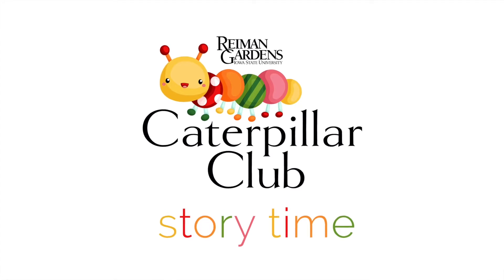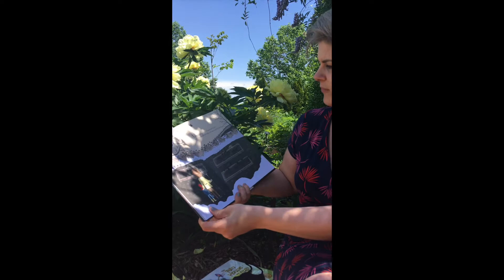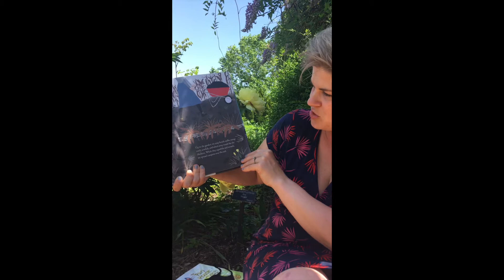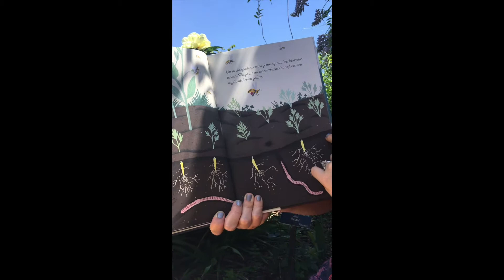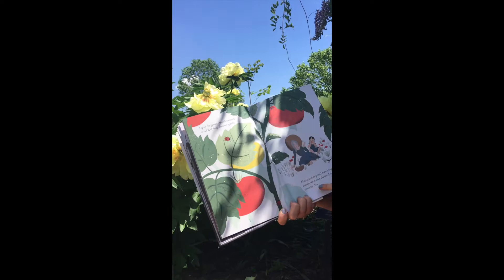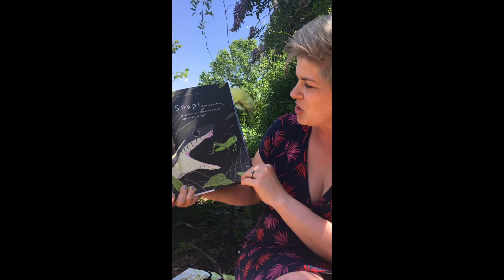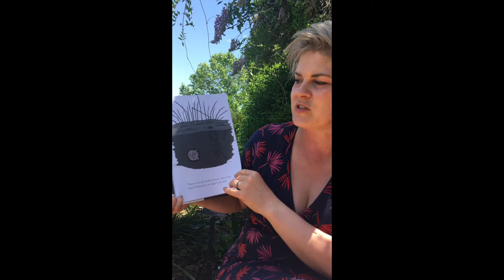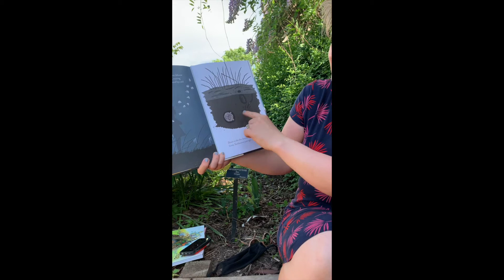Reiman Gardens Caterpillar Club: Up in the Garden and Down in the Dirt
Join Reiman Gardens Education Specialist Jacqueline Venner-Senske as she reads Up in the Garden and Down in the Dirt by author Kate Messner, illustrated by Christopher Silas Neal.